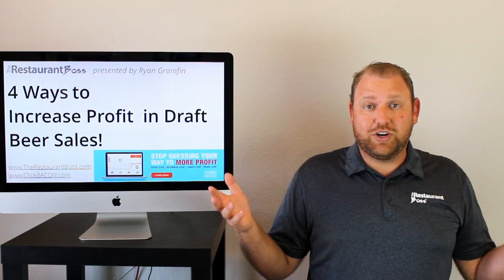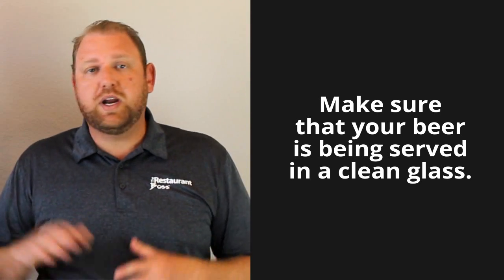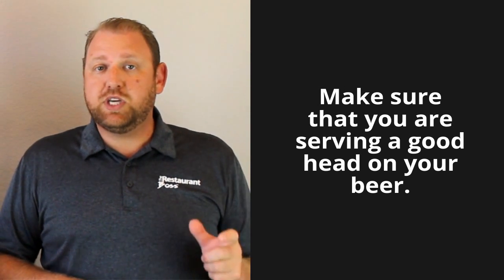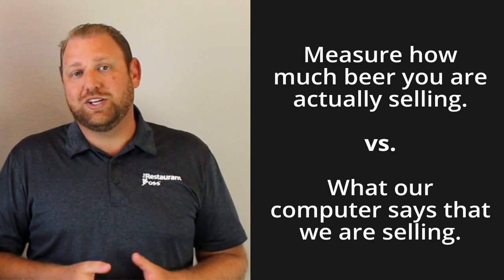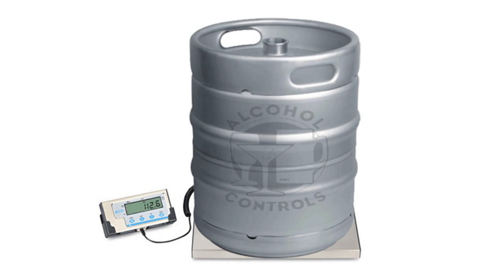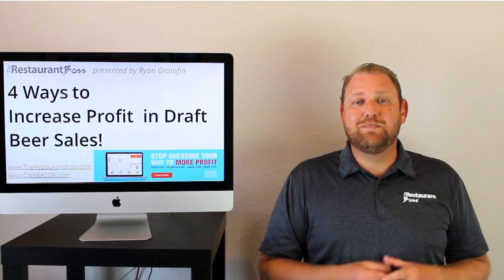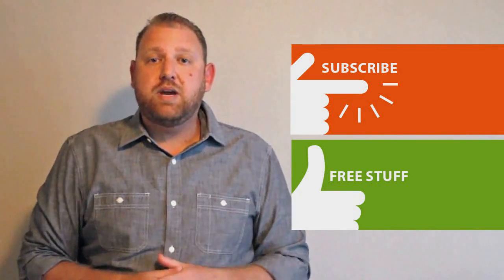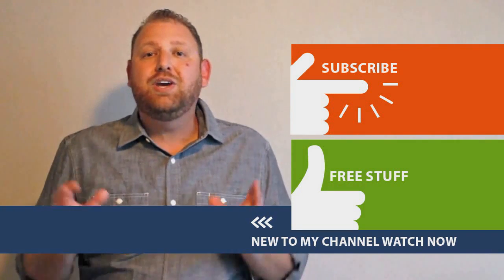4 Ways To Increase Profit in Draft Beer Sales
Restaurant Owners... Today we’re talking about increasing profits by improving your draft beer system. There are at least six or seven (maybe more?) ways to increase profit in draft beer sales but I'm sharing with you the four easiest ones so you can see quick results.

Also, please leave your questions or comments I will answer them all.

At The Restaurant Boss, I post weekly training tips for restaurants and bar’s.   Tips range from food and labor cost, to restaurant specific marketing and management.  I welcome you to check it out and sign up for my FREE video training series.

LET’S CONNECT!

Ryan Gromfin
The Restaurant Boss